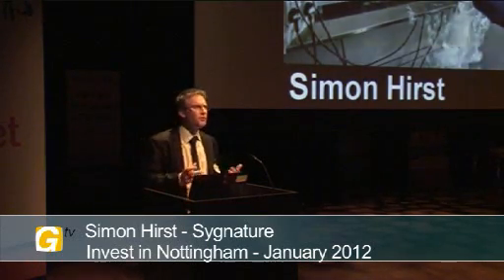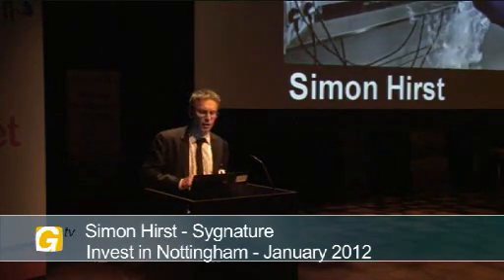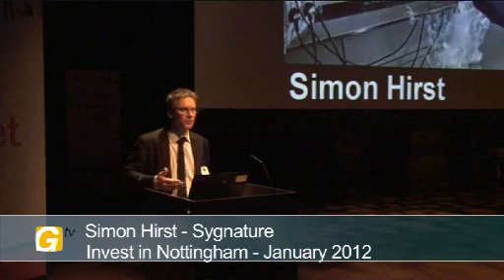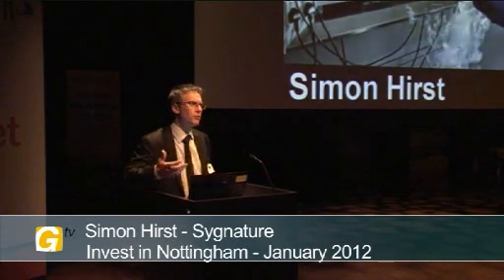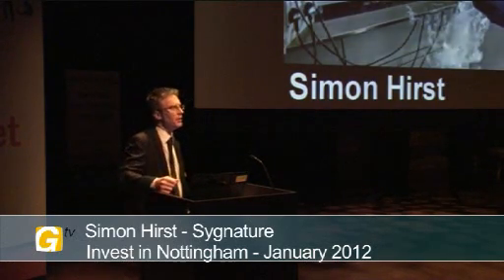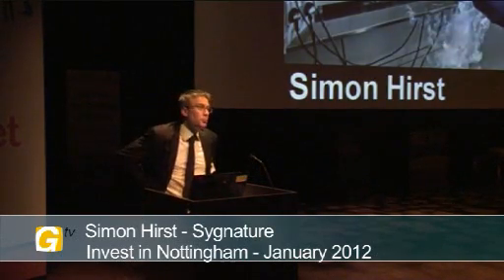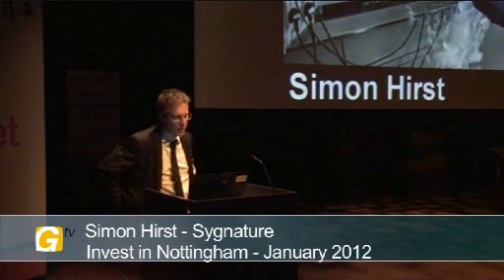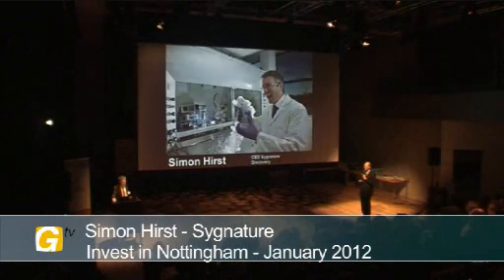Simon Hirst - CEO - Sygnature Discovery